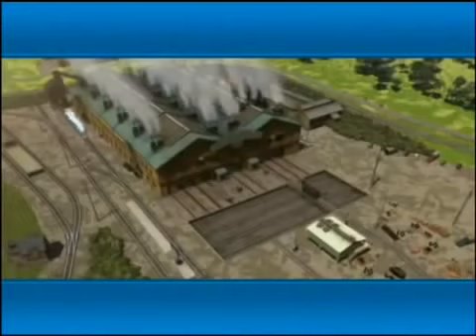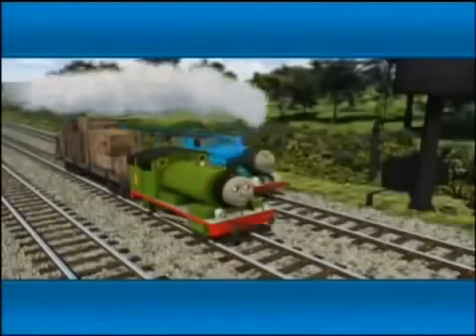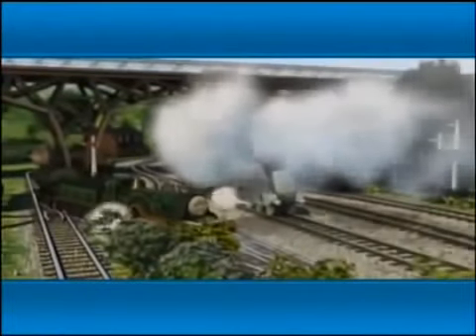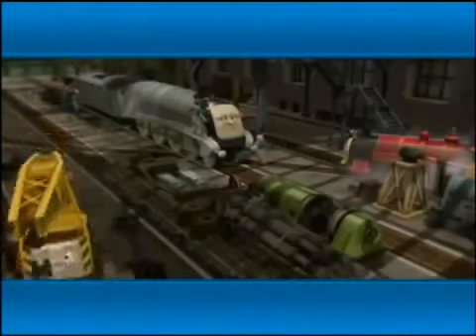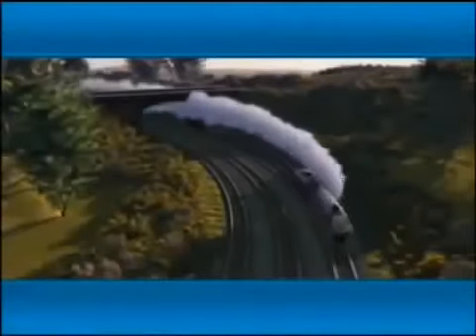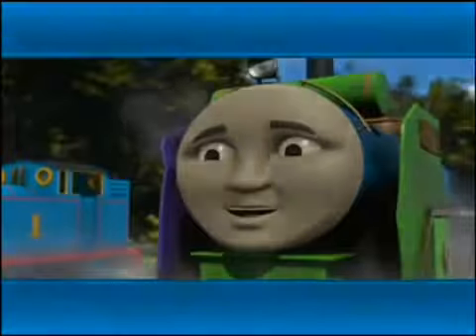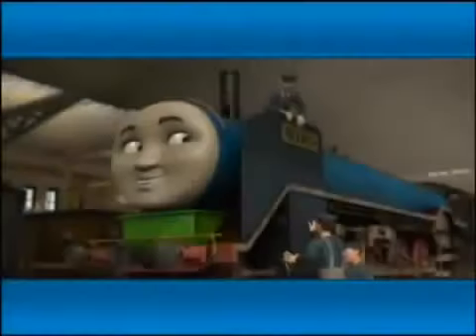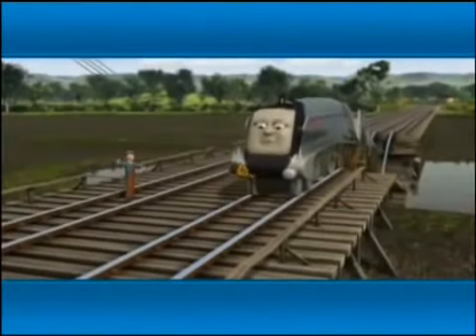Thomas & Friends SteamTeam's Hero of the Rails Wii Game mode with Go, Go Thomas!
KidsChannel TVkids
Thomas & Friends (titled Thomas the Tank Engine & Friends prior to 2002) is a British children's television series, which had its first broadcast on the ITV network on 4 September 1984. It is based on The Railway Series of books by the Reverend Wilbert Awdry and his son, Christopher Awdry. These books deal with the adventures of a group of anthropomorphised locomotives and road vehicles who live on the fictional Island of Sodor. The books were based on stories Wilbert told to entertain his son, Christopher, during his recovery from measles. From the first four series, many of the stories are based on events from Awdry's personal experience.